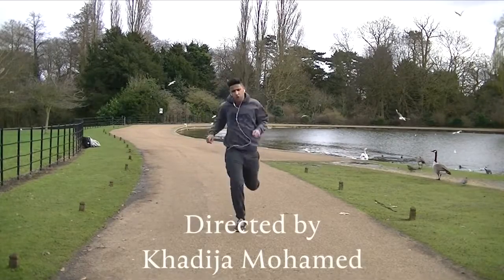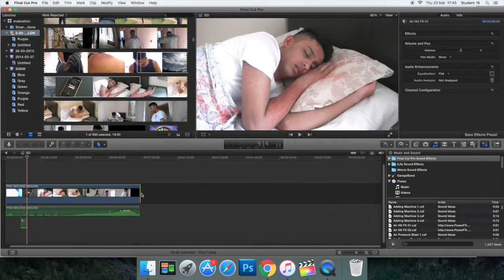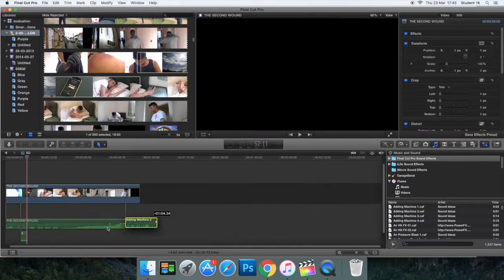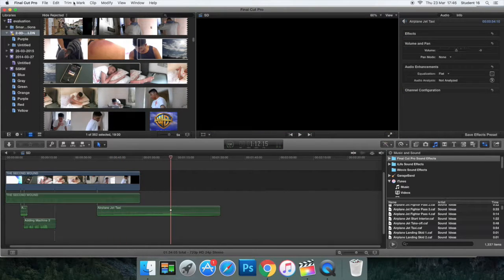The Second Wound - Q6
AS evaluation - Question 6